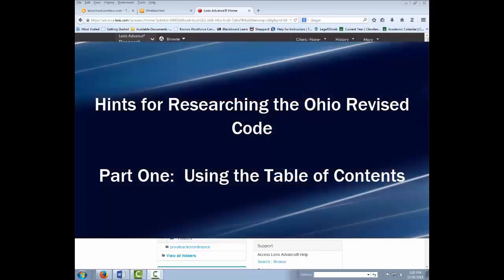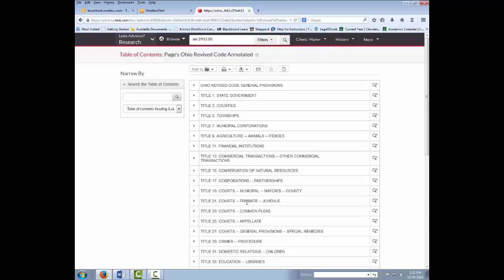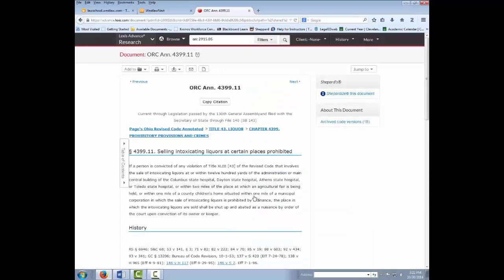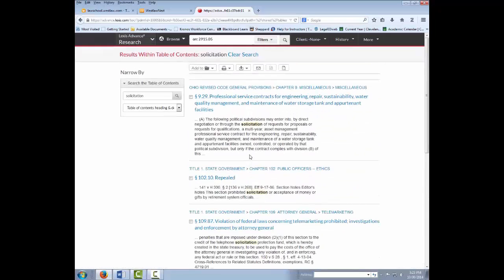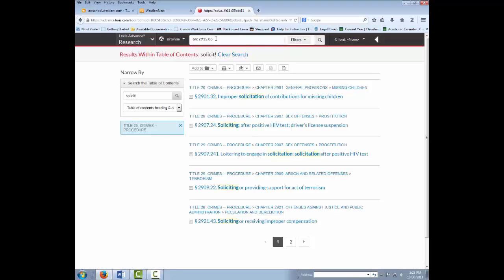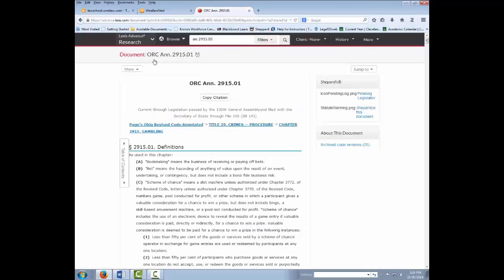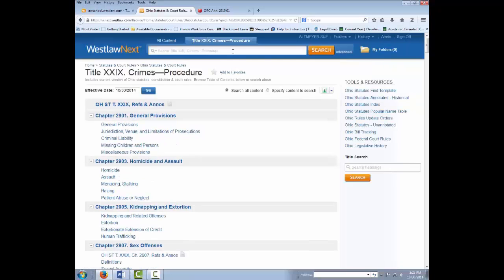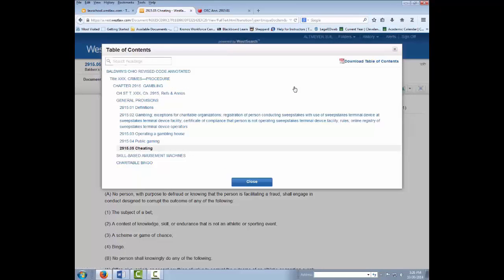Hints for Researching Ohio Statutes - Part One: Table of Contents